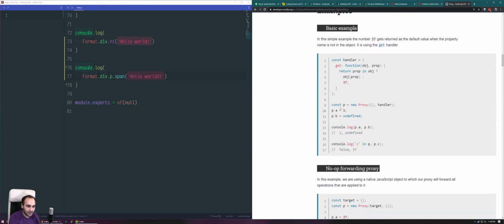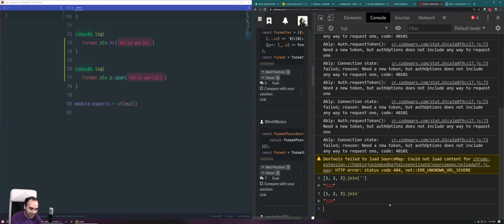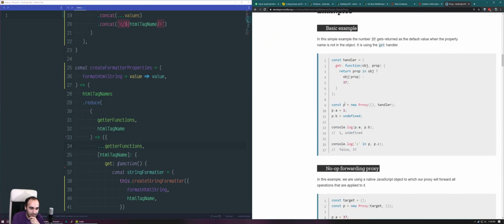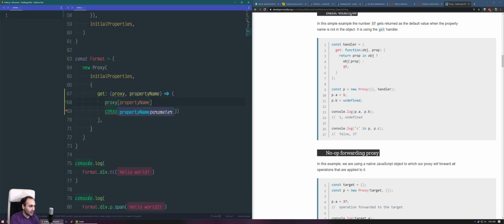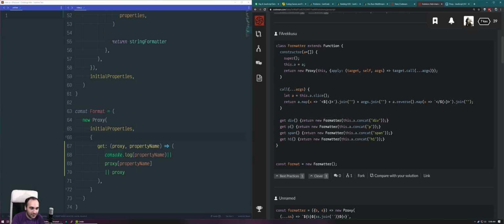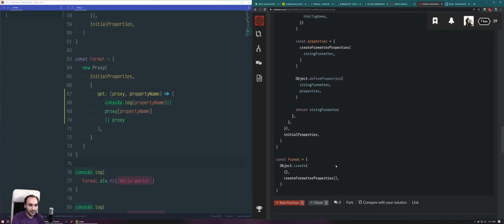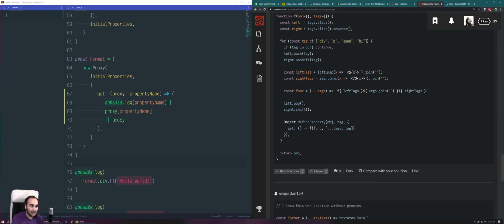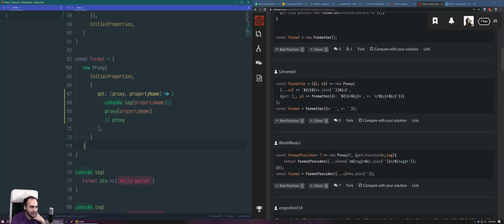JavaScript PROXY Rendering Framework | Part 1 (CodeKata)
I upgraded an HTML renderer to use JS proxy that formerly used `Object.defineProperty` for a CodeKata question!

Edited by Kamron Jafari.